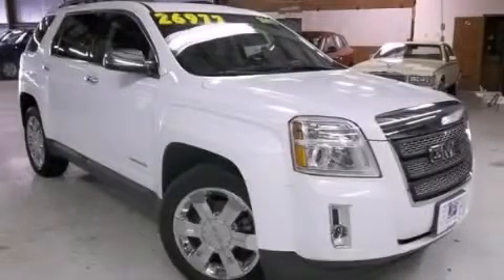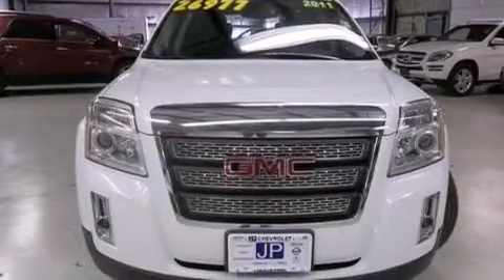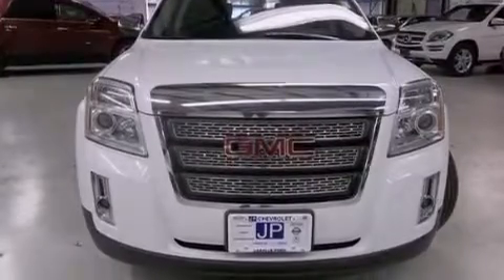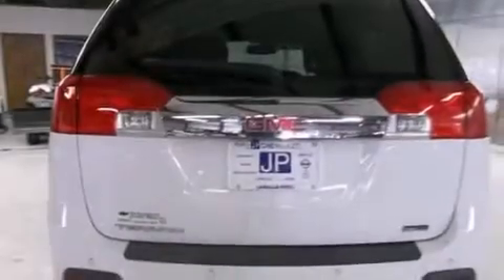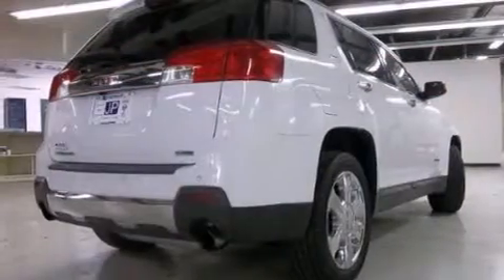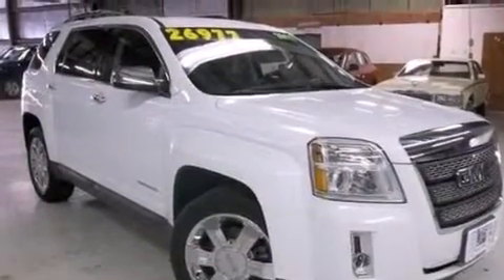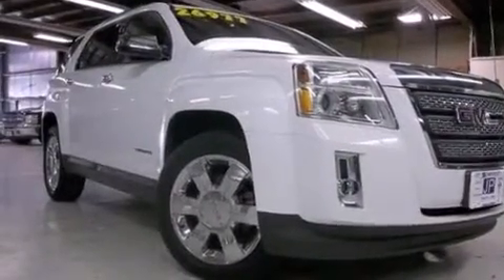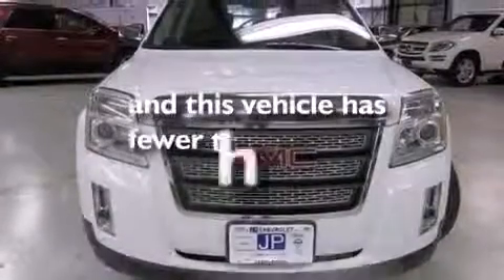Pre-Owned 2011 GMC Acadia Peru IL 61354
We have been honored to serve the Peru IL area , we promise that your experience at our dealership will exceed your expectations ! Year : 2011 Make : GMC Model : Acadia Engine : Gas V6 3.6L/220 Trans .